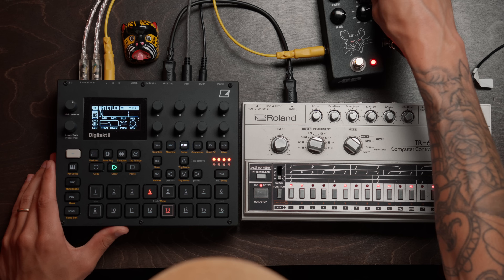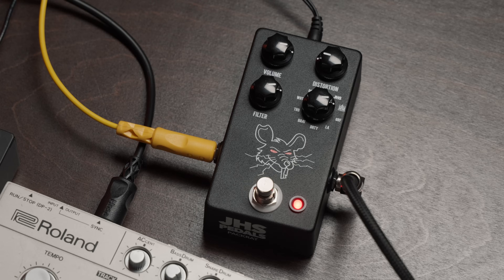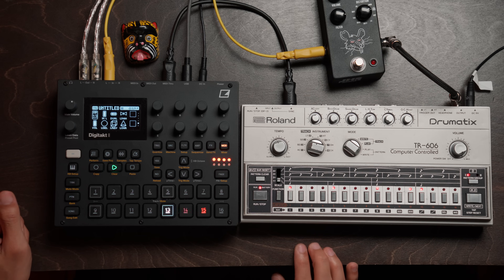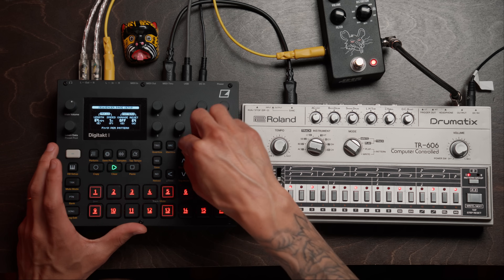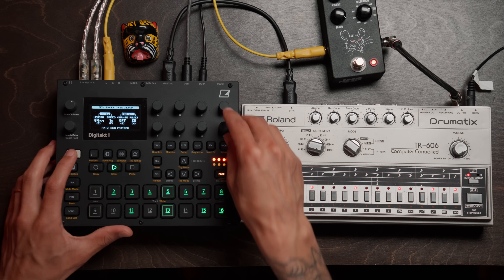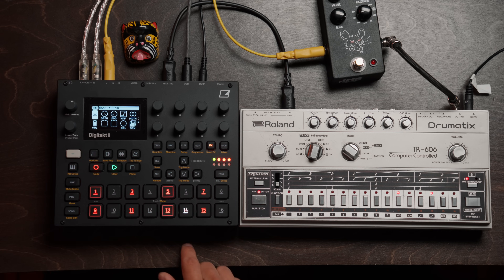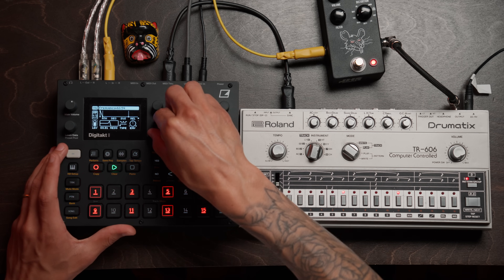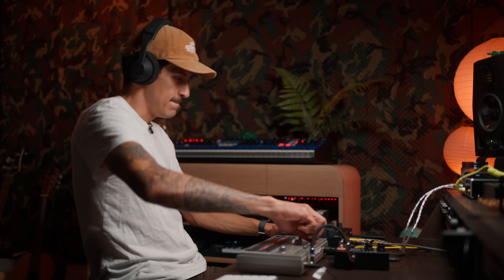Distortion on a 606 is 👌🏼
I've always loved the super smashed and crunchy sounds of distortion but almost felt embarrassed by how insane it could be haha! So today we're riding the line of chaos and chill vibes. It's a fun one. We'll be taking my TR-606 and pushing it through the JHS PackRat pedal.

Desert island 1 piece of gear

00:00 Is it Weird to love this sound?
00:30 What we're talking about today
01:24 The Strategy is exploration
01:49 What is your breaking point? Is this too extreme?
02:38 The Signal flow
03:23 The pedal we're using, the JHS Packrat guitar pedal
03:51 RANDOM 606 Fact to impress your friends
04:43 Before and After Distortion - Exploration
05:46 Send it all the the FX!
06:41 My weird pattern change technique
08:39 Trying different Distortion Circuits
09:49 Fixing and adding FX to the 606
11:06 The Final sound and wrap up
11:41 Can I Nail the Transition? Nope..

I DO NOT HAVE A TELEGRAM ACCOUNT & I DO NOT DO GIVEAWAYS